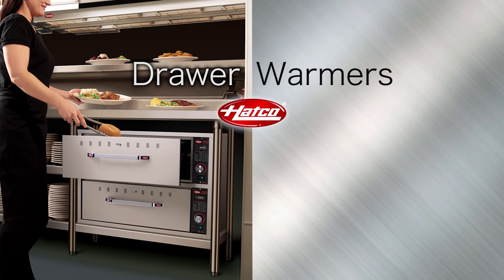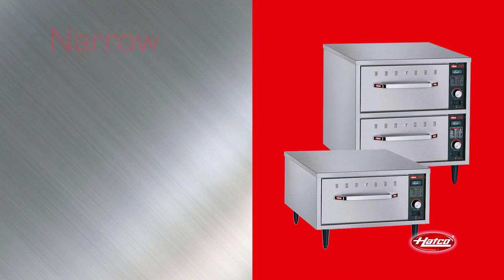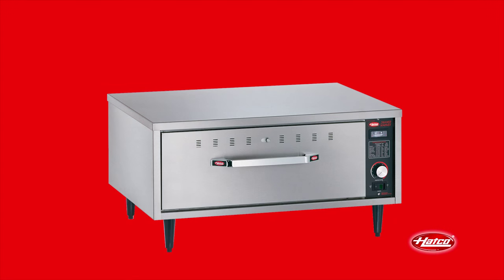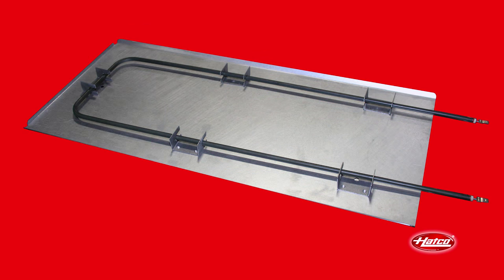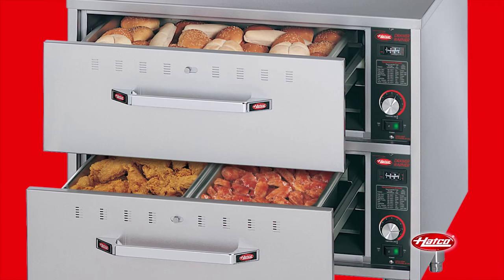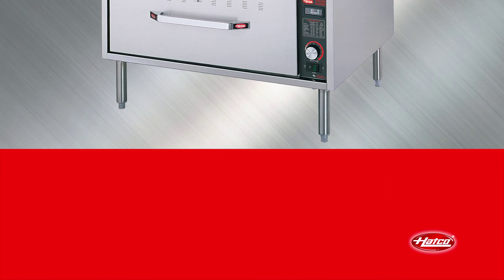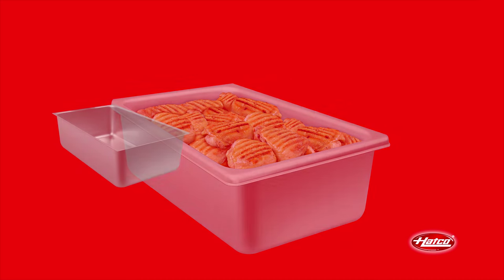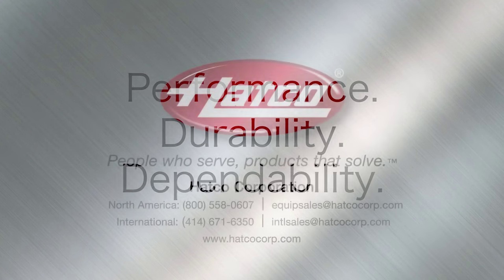Hatco® Corporation: Drawer Warmers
Hold everything from meat to vegetables to breads and more in Hatco warming drawers, which are built for tough kitchen duty and keep a variety of foods hot and flavor-fresh for serving. Watch the equipment overview video to learn about all the features & benefits our Drawer Warmers provide!

To learn more about how Drawer Warmers are the equipment solutions needed for your foodservice establishment,